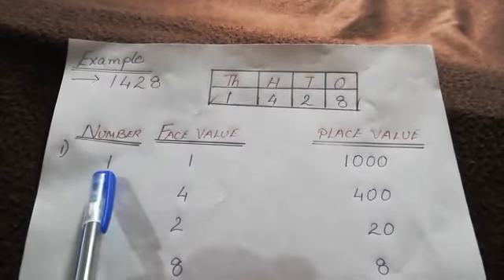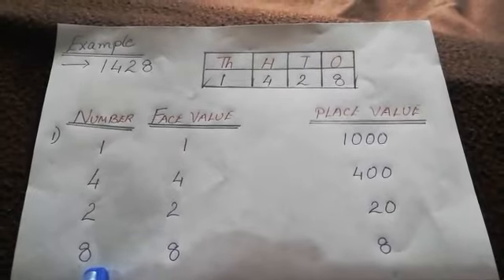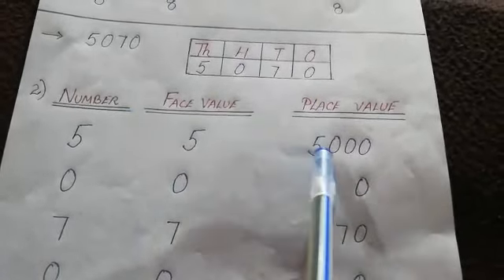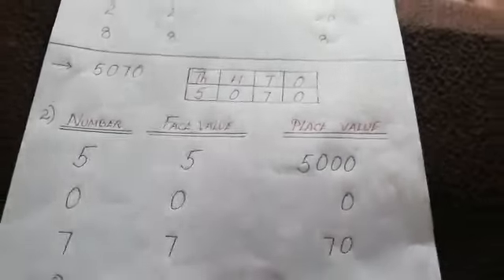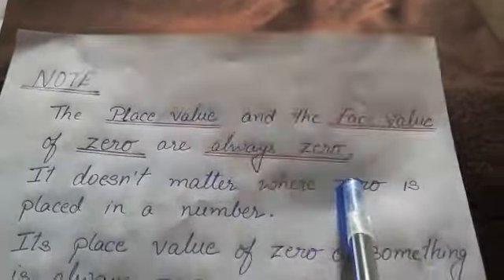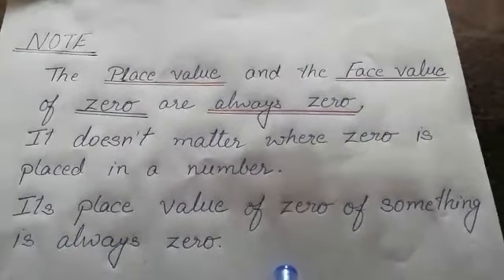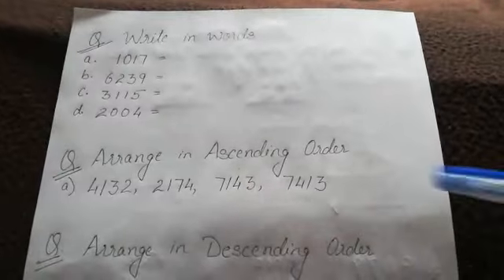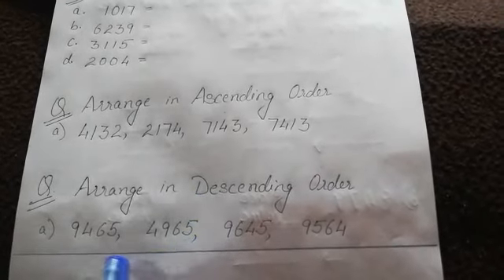4_Math icsce board, CISCE Board all subjects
4_Math icsce board, CISCE Board all subjects